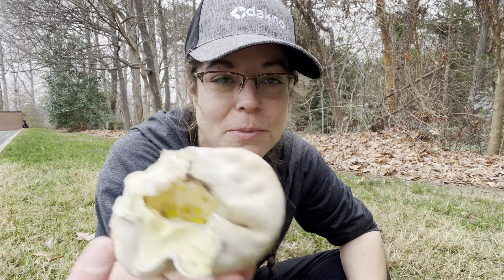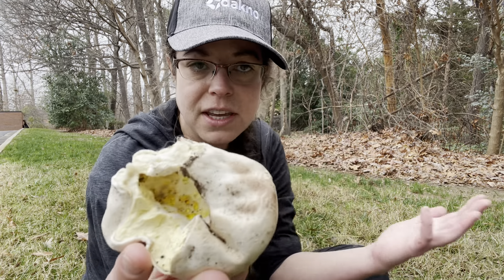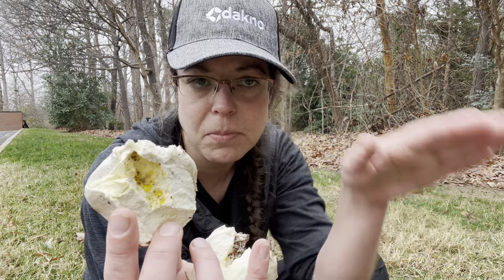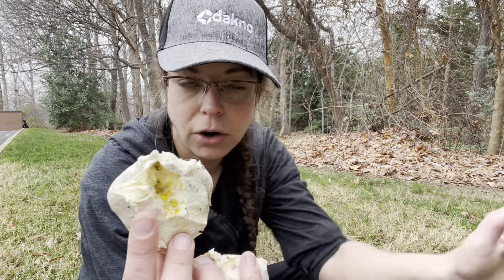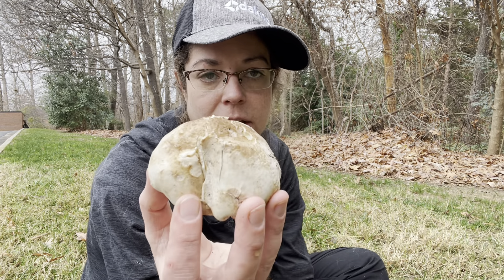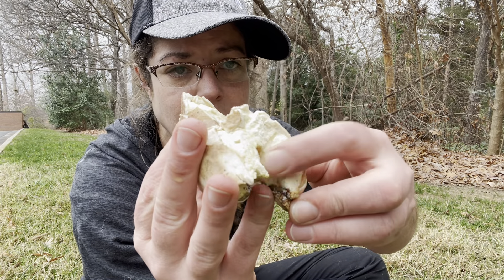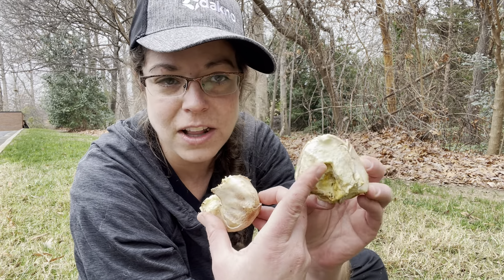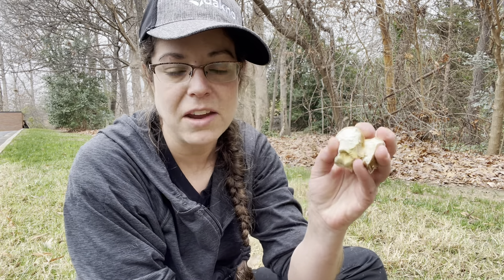How to identify edible purple-spored puffball mushrooms, Calvatia cyanthiformis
In this video, I show how to identify an edible mushroom called Calvatia cyantiformis, the purple-spored puffball. This common decomposer grows in grass and is quite common, making it a good choice for novice mushroom hunters. This specimen is special, though! Instead of firm flesh inside, this mushroom has yellow guttation, watery droplets that fill a hollow in the middle of the fruiting body. Learn how to ID this common edible, as well as the fundamentals of mushroom guttation and exudates and other gooey things.